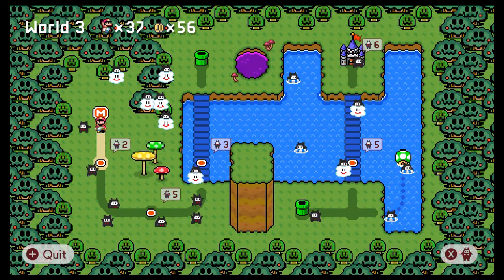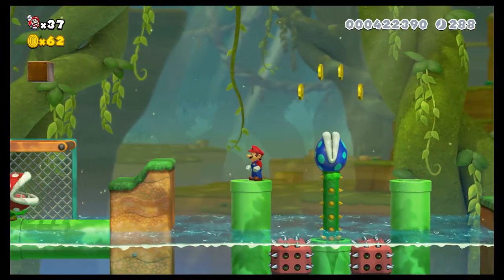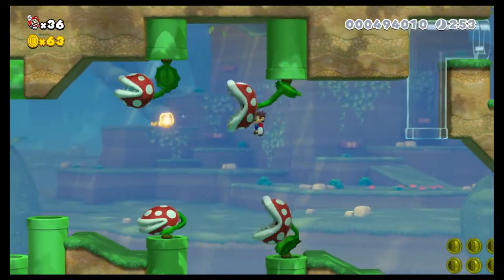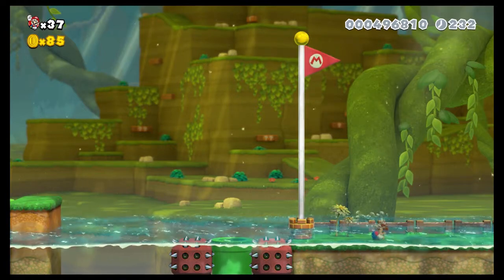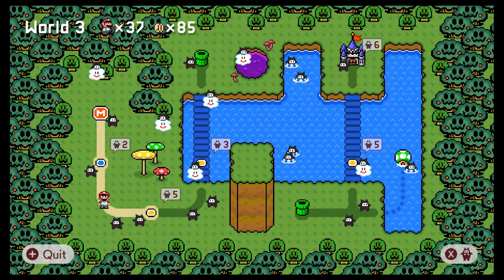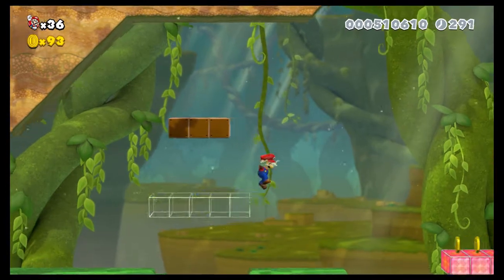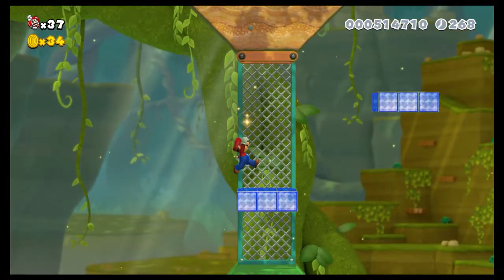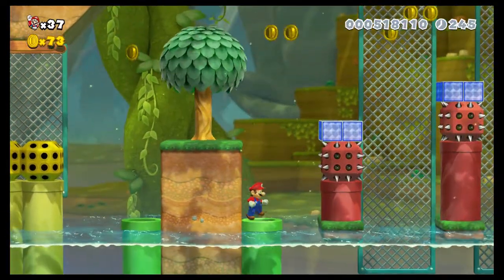World 3 - Super Mario 2D World - Super Mario Maker 2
Hey everyone!

Thanks for checking out my playthrough of World 3 of Super Mario 2D World, a world ironically made up of Super Mario 3D World-style levels! These levels are very well made, and each level features 3 big coins of increasing value! If you enjoy 3D World-style levels, I highly encourage you to check out this world!

Maker ID: H1D-QN2-K1G

Timestamps are as follows:

0:00 - Intro
0:20 - [SM2DW] 3-1 Piranha Creeper Jam
9:55 - [SM2DW] 3-2 Beat Block Bayou
16:25 - [SM2DW] 3-3 Ptooie Lagoonie
23:20 - [SM2DW] 3-4 Porcupuffer’s Saga
31:40 - [SM2DW] 3-5 Forest Flow Fortress